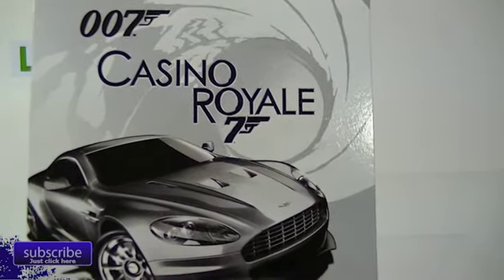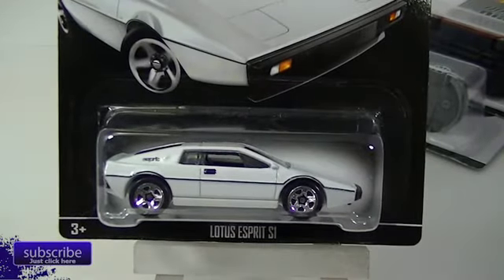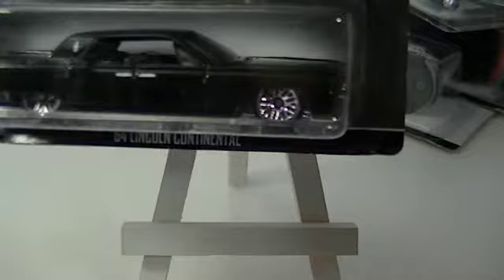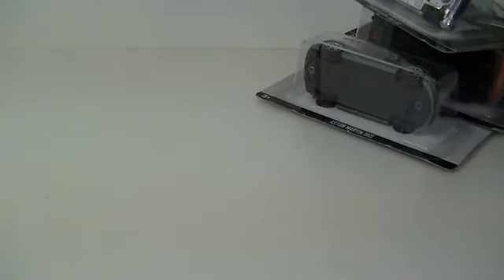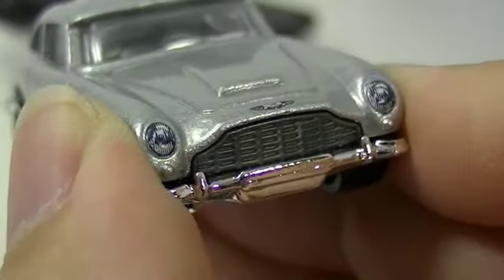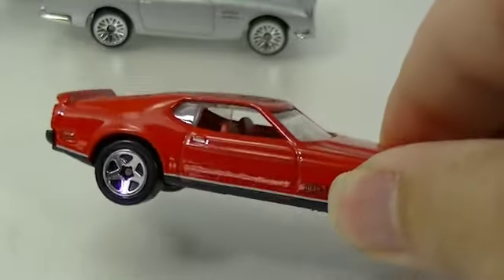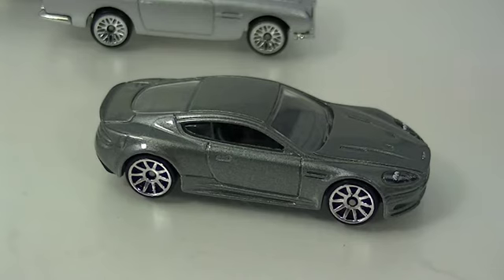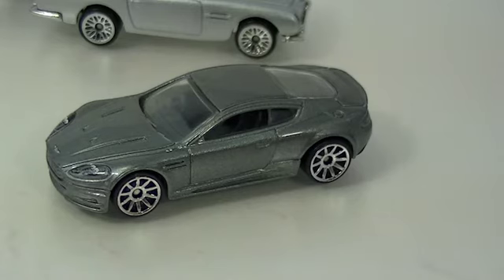Episode 467 James Bond 007 Hot Wheels Five Car Series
James Bond is back! This time he's brought 5 cars with him, just in case...you know. Five classic 007 movie cars make up this cool set, exclusive at Walmart, should be in stores now.